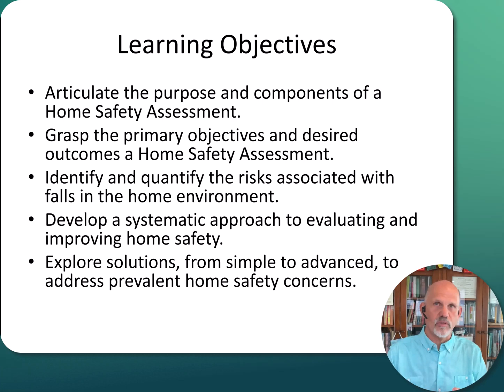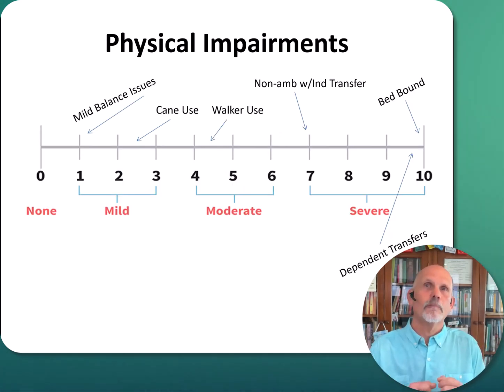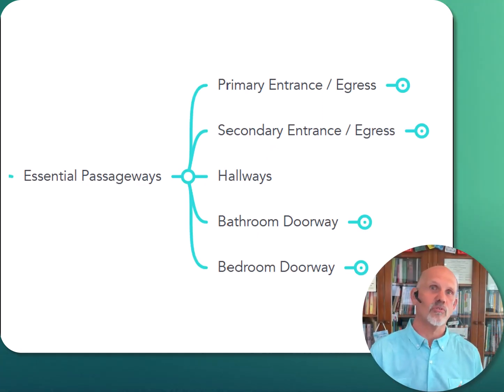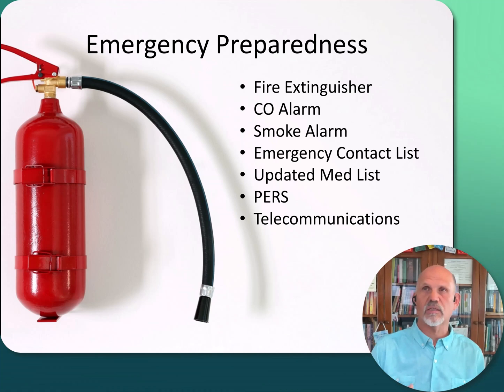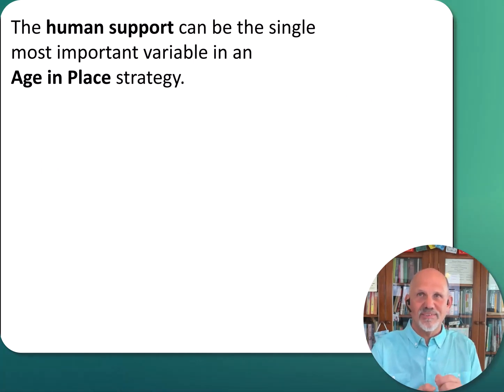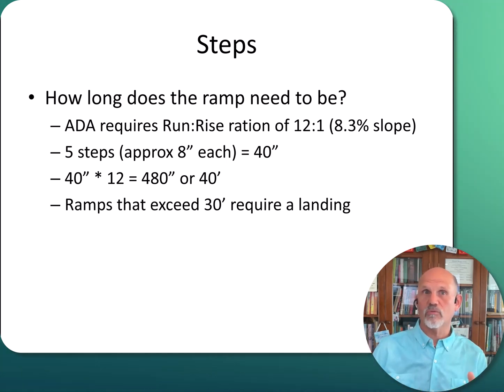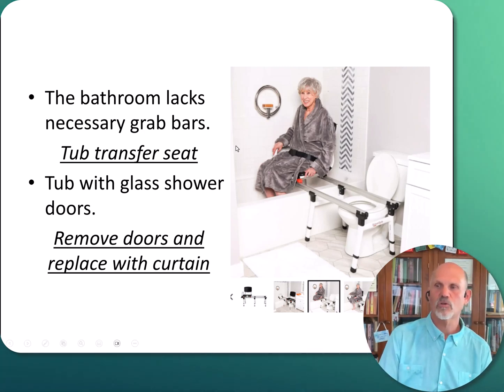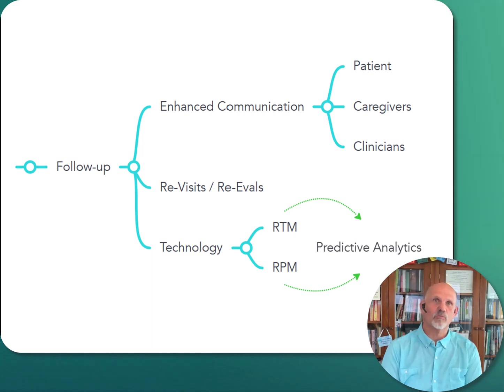Home Safety: Assessing the Patient Eco System - Dr Russ L'HommeDieu, DPT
This lecture serves as an essential primer for students seeking a better understanding of home safety, particularly focusing on aging populations. It introduces the concept of Home Safety Assessments (HSAs), detailing their significance in identifying and mitigating risk.
The lecture will help students construct a framework for a comprehensive 360-degree home assessment.
The lecture offers a range of solutions, from simple modifications to advanced technological interventions, emphasizing the prudent use of technology to enhance safety without introducing unnecessary complexity.
This introductory lecture is part of a broader series aimed at deepening students' understanding of various aspects of home safety, home safety assessments, and emerging trends in at-home health services.

Target Audience:
PT and OT students with some exposure to assessment techniques.
Practicing PTs and OTs looking to understand home safety assessments better.

Learning Objectives:
Articulate the purpose and components of a Home Safety Assessment.

Grasp the primary objectives and desired outcomes of a Home Safety Assessment.

Identify and quantify the risks associated with falls in the home environment.

Develop a systematic approach to evaluating and improving home safety.

Create a range of solutions, from simple to advanced, to address prevalent home safety concerns.

References:
1. Older Adult Falls Reported by State. Centers for Disease Control and Prevention.
2. National Safety Council. (2024, March 29). Older adult falls - Injury facts. Injury Facts.
3. Moreland, B. L., Kakara, R., Haddad, Y. K., Shakya, I., & Bergen, G. (2021). A descriptive analysis of location of older adult falls that resulted in emergency department visits in the United States, 2015. American Journal of Lifestyle Medicine, 15(6), 590–597.